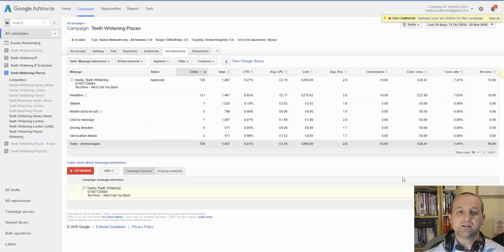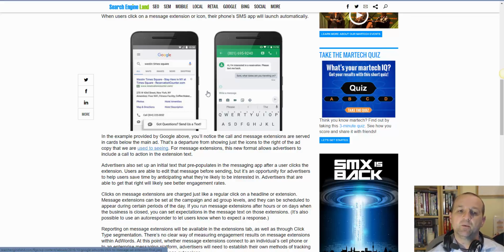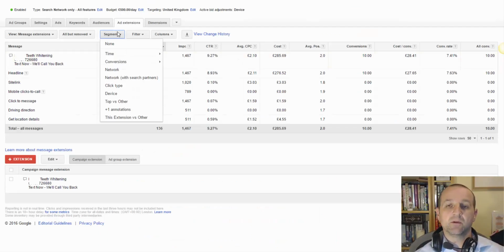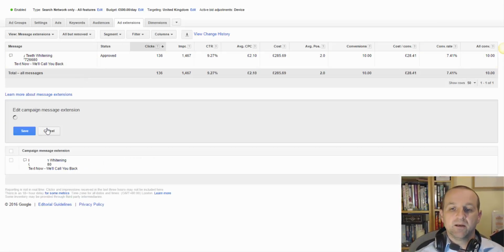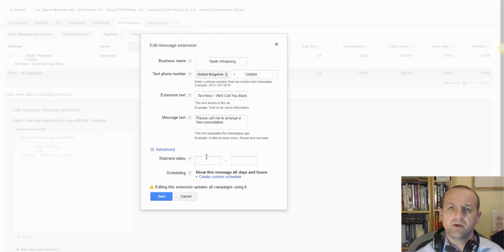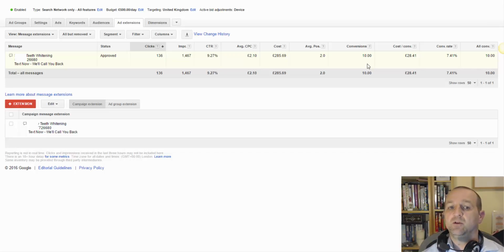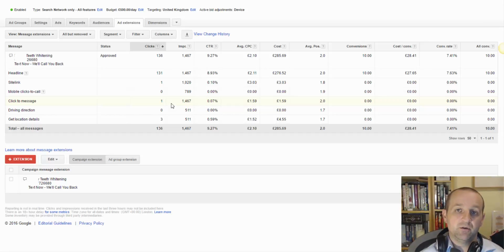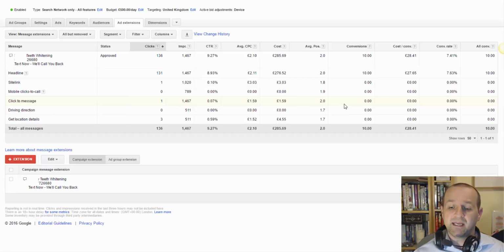AdWords Message Extension: T-Time With Tillison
In this T-Time Show, Mark covers the new Google AdWords Message Extension
 - How to setup the AdWords Message Extension
 - How to manage and measure its success